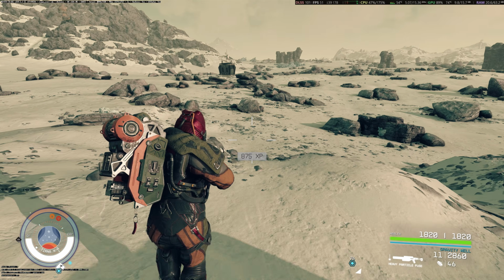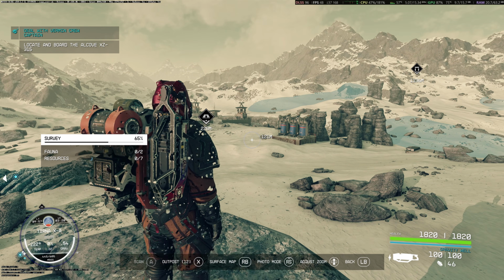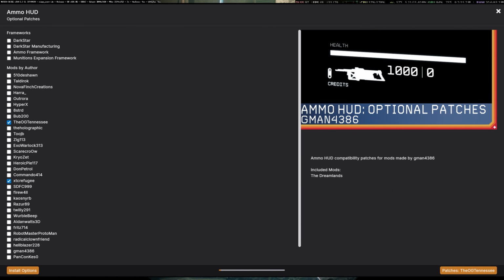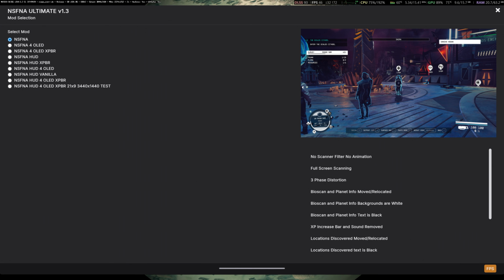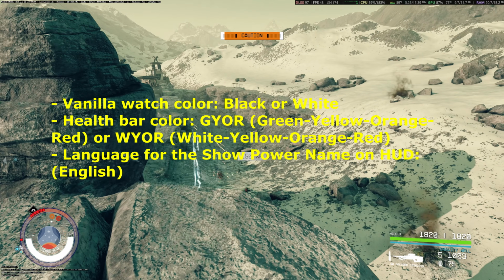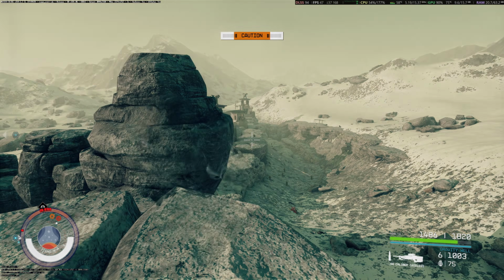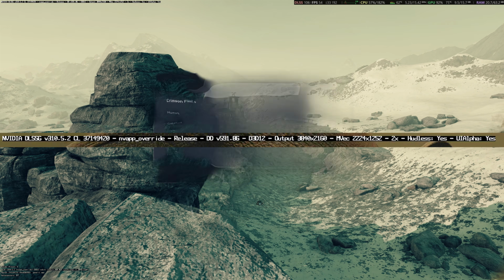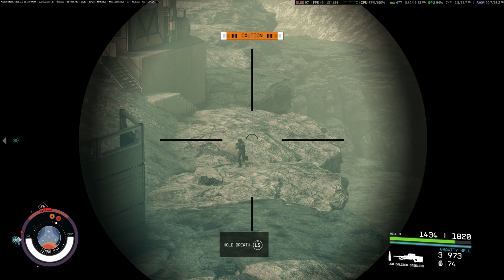Starfield Guides - Favorite HUD and API Mods and Tools - You Asked, I Answered!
Today, on Starfield Essentials, I answer a question that viewers ask me every week.

What are my favorite HUD and API mods and tools? What do I use in my game?

In this video, I'll discuss the overlays you see in my gameplay, and a console API and Web interface I use for troubleshooting.

Some of this works on PC and console, and some only works on PC.

00:00:00 Intro
00:00:29 Background
00:01:17 Ammo HUD
00:02:46 No Scanner Filter No Animation
00:03:47 Scanner Encumbrance Display With Time Vanilla Watch
00:05:07 Console API and Web App
00:06:09 Overlay Performance Monitors for PC
00:07:42 Thank yous
00:08:14 Outro

The first mod is Ammo HUD by ProfX1527. This mod gives you additional details on ammo use in the lower right side of the screen.

It's  available free on Creations

and Nexus Mods

For example, a few that I use are

Ammo HUD Patch: The Incapacificator 3000

and Ammo HUD Patch: TN's Plasma Laredo

The first mod is No Scanner Filter/Animation - Full Screen Scanning, available free on Creations

and listed as NSFNA ULTIMATE - No Scanner Filter - No Animation - Full Screen Scanning on Nexus Mods

The second mod is SED WT VW. I use the SEDWTVW Enhanced+ Black, available free on Creations

and SEDWT ULTIMATE - Scanner Encumbrance Display With Time on Nexus Mods

Console API and Web Application by StoneGDI is available on Nexus Mods

Be sure to add

bAlwaysActive=1

under the [General] heading in your StarfieldCustom.ini to keep the game running when you Alt-Tab into a web browser to use the console.

I enabled this indicator using DLSS Swapper for PC, by Beeradmore, or Brad.

You can also activate and deactivate these indicators via registry batch files, as provided here.